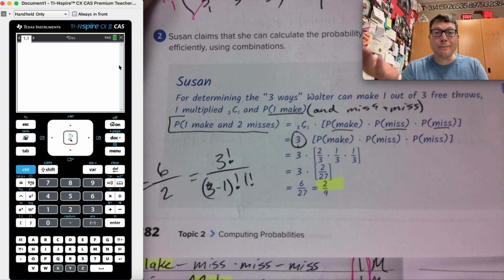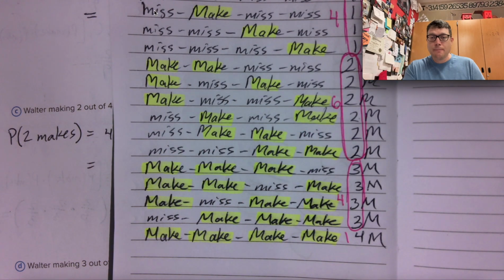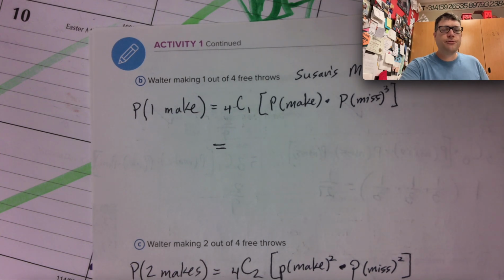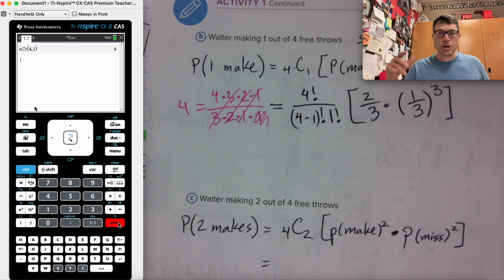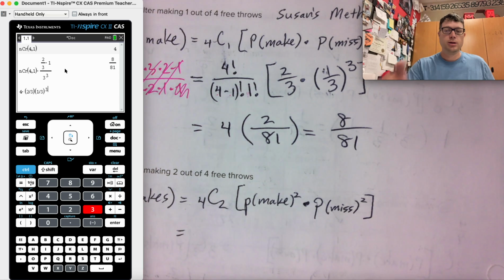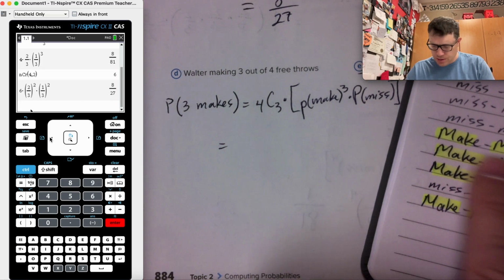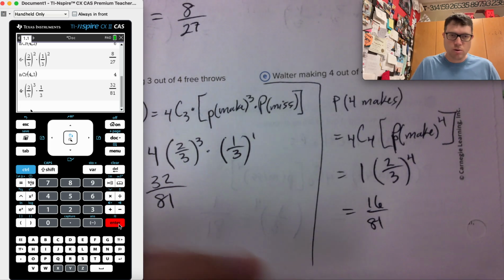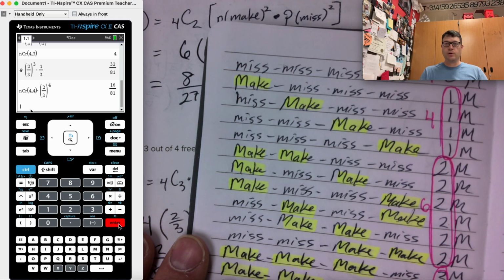pg 884 GM5T2L4 Independent Trials Activity 1